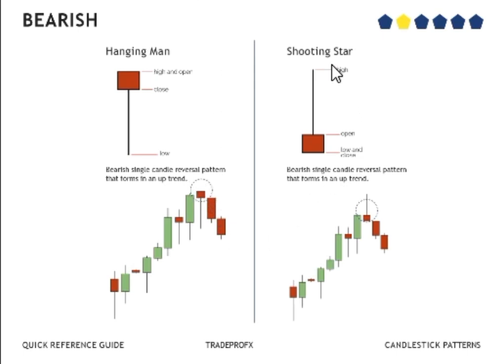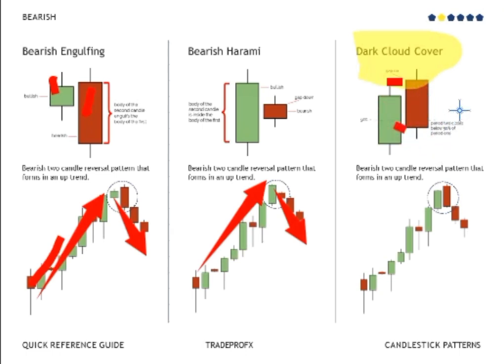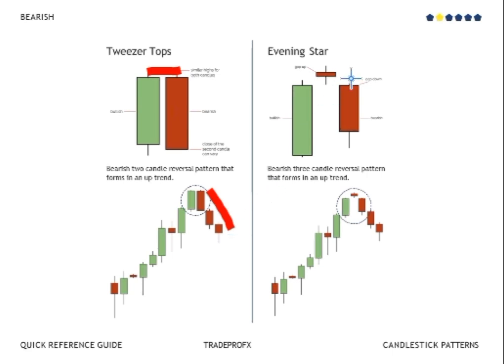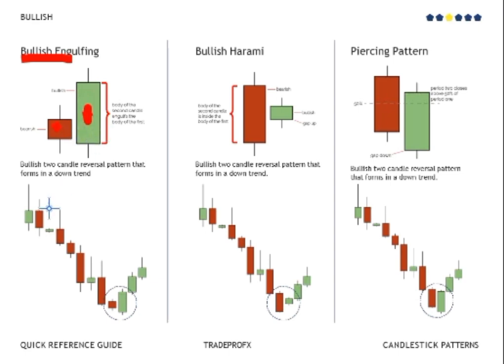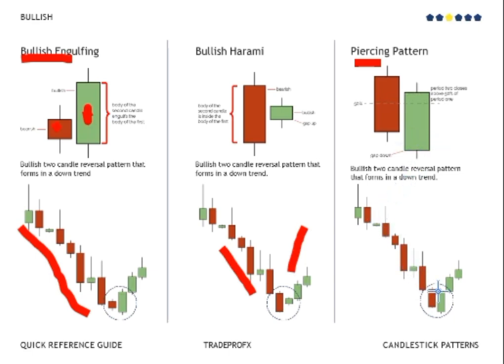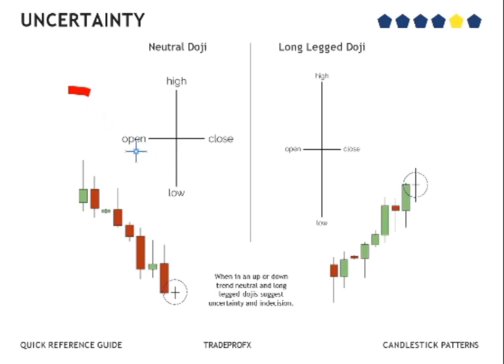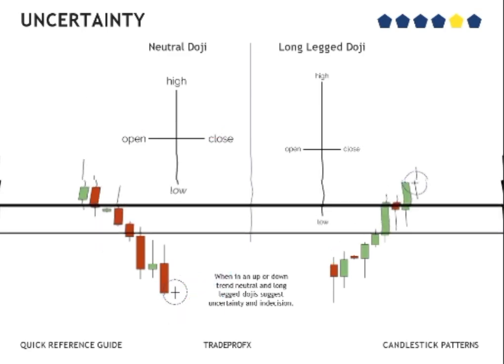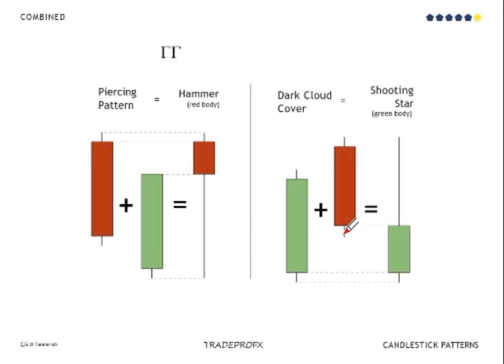Master Chart Patterns & Candlestick Trading: Best Bullish & Bearish Strategies Explained!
"Ready to level up your trading skills? In this video, I’ll guide you through the most essential chart patterns and candlestick formations every trader needs to know. Whether you're trading stocks, forex, or crypto, learning these powerful bullish and bearish patterns will help you make informed decisions and increase your trading success. Learn how to spot trends, breakouts, and reversals, and discover the best strategies for entering and exiting trades with confidence. Let's take your trading game to the next level!"